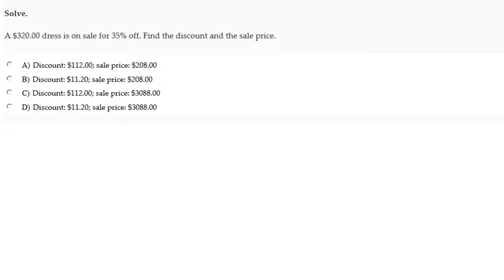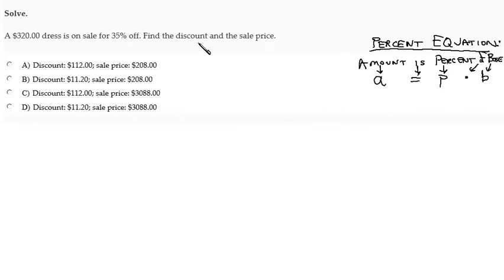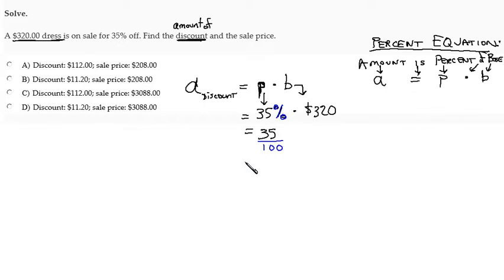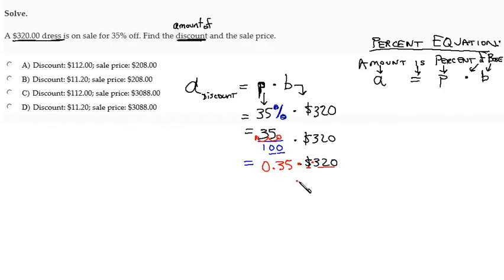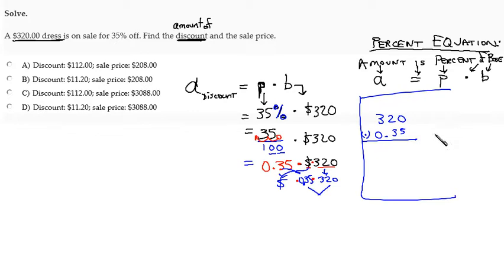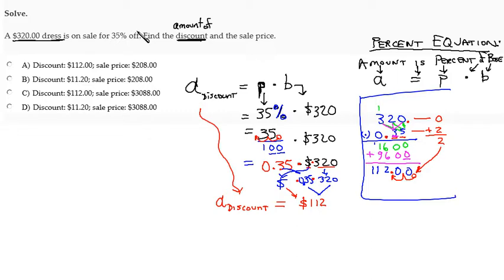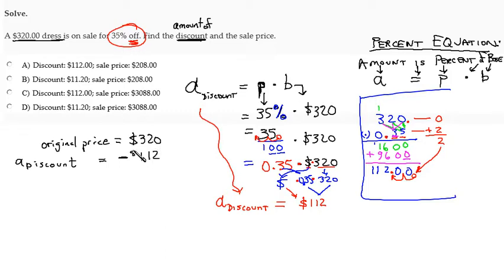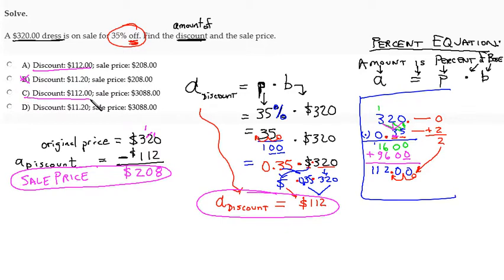Calculate Amount of Discount and Sale Price Given Rate of Discount and Original Price in US Dollars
Calculate the Amount of Discount and Sale Price given Rate of Discount and Original Price in US Dollars using the Percent Equation.